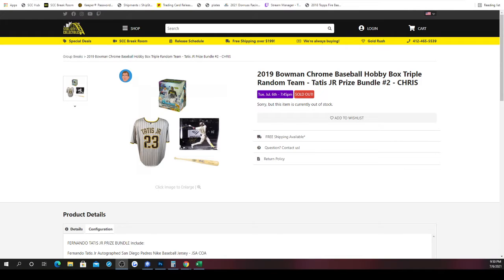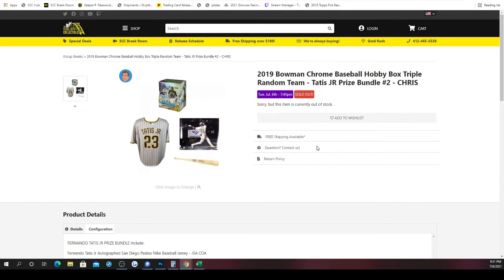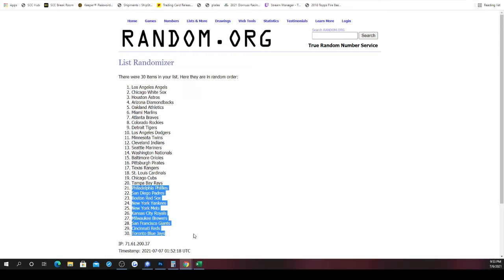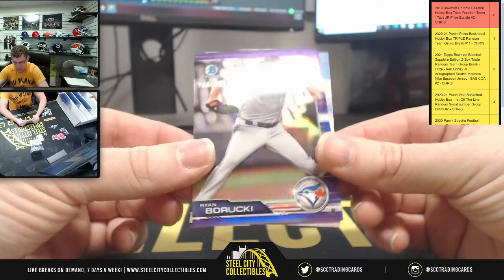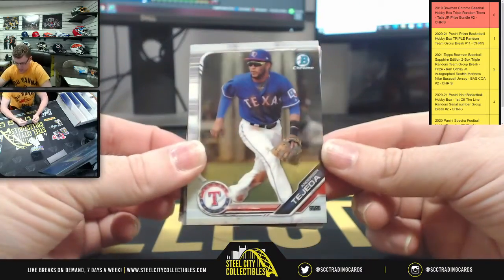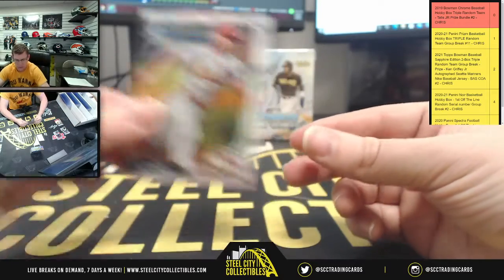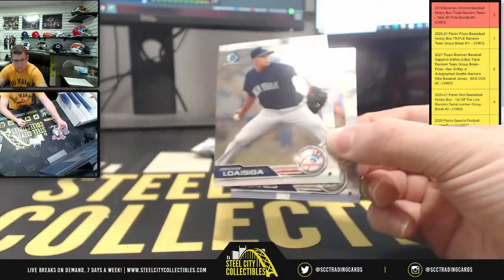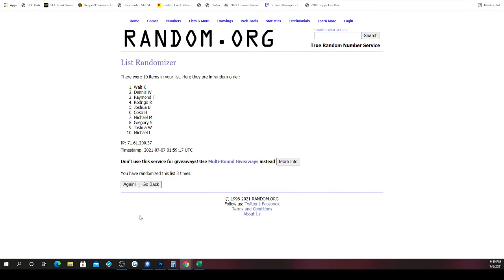2019 Bowman Chrome Baseball Hobby Box Triple Random Team - Tatis JR Prize Bundle #2 - CHRIS